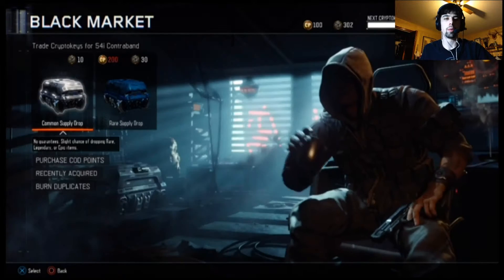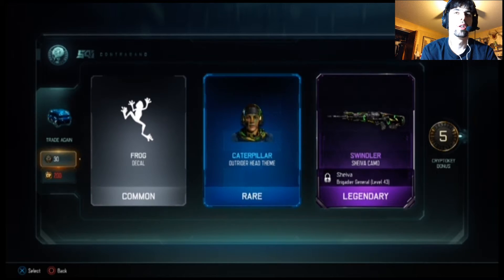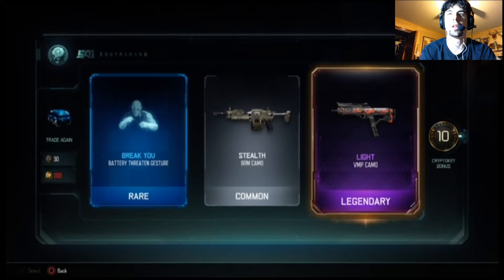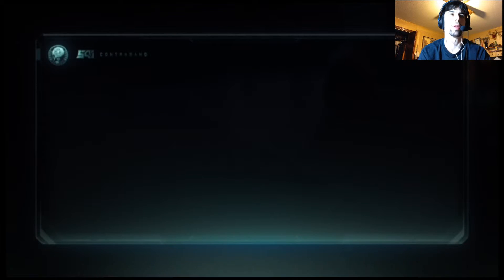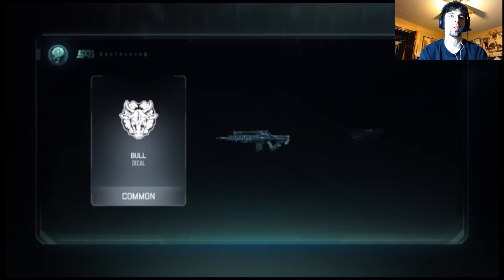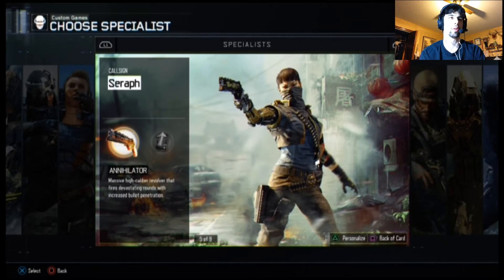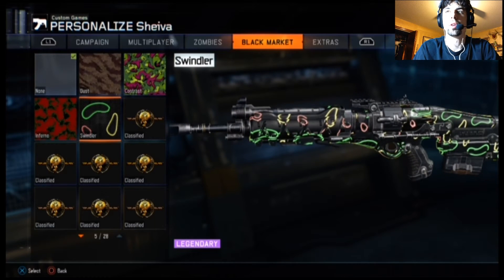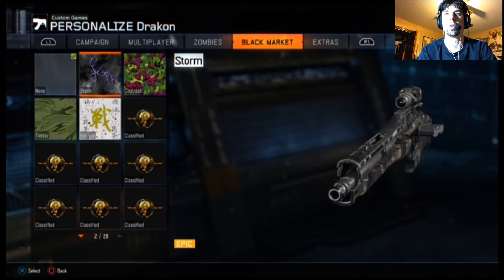A Rouge Bludger Spends 300 Kryptokeys!!!